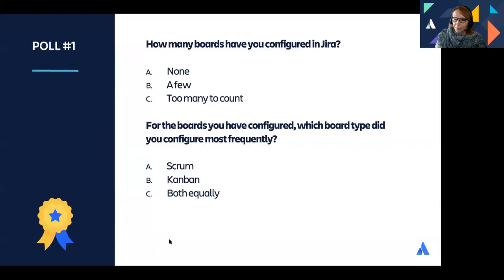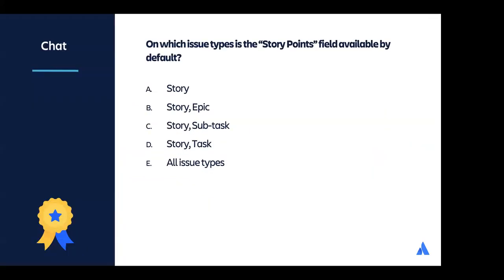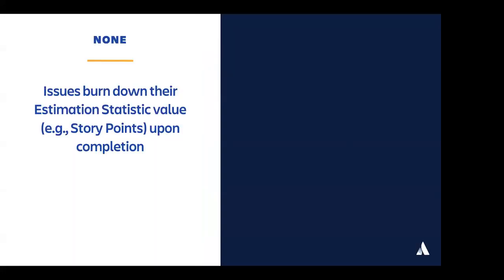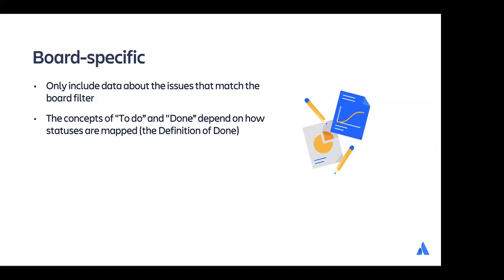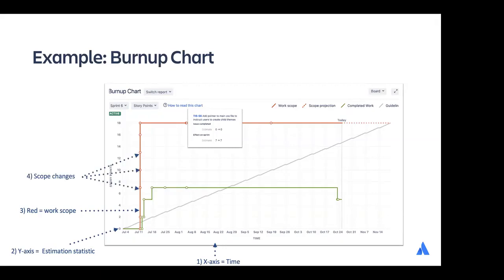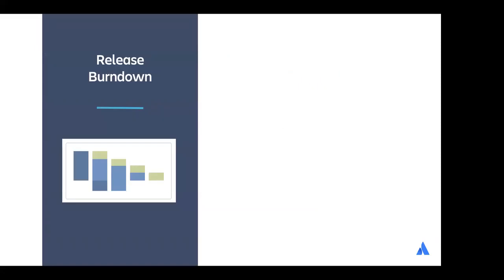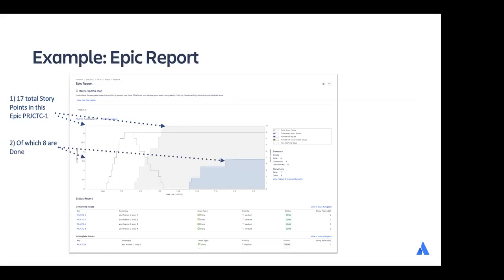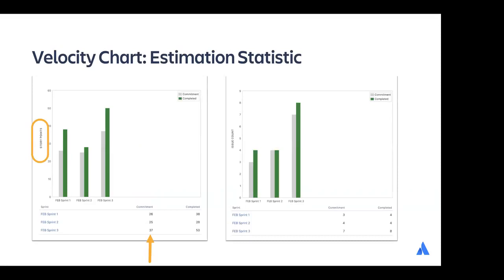Estimation and Reporting in Jira Scrum Projects| Visakhapatnam Atlassian chapter events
This webinar is straight from the "Atlassian University" and is co-hosted by Visakhapatnam Atlassian chapter (event#38).

Target audience: Scrum teams, power users, project administrators, and those preparing for a Jira certification exam.

Agenda:
1. Consider best practices for successful estimation
2. Discover how scope changes affect reporting
3. Dive deep into the relevant board settings
4. Answer your questions, live!